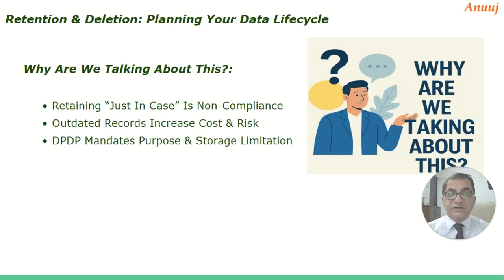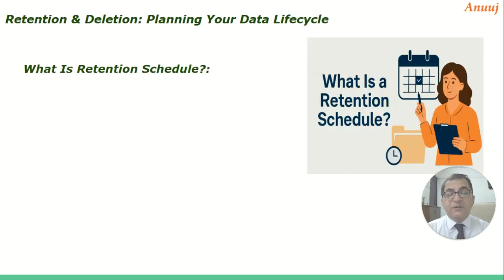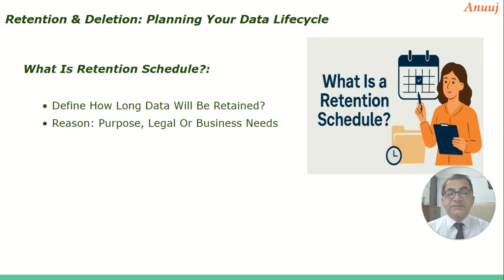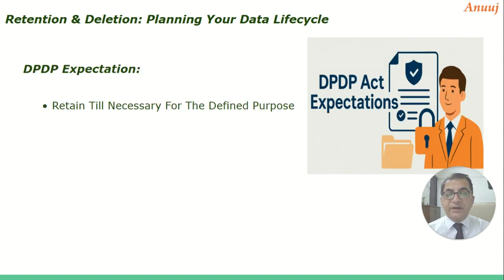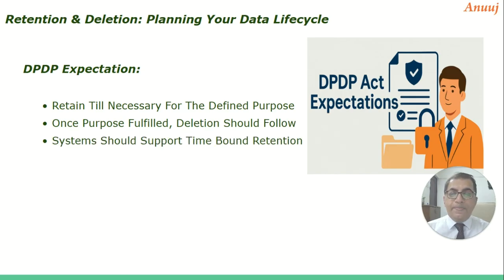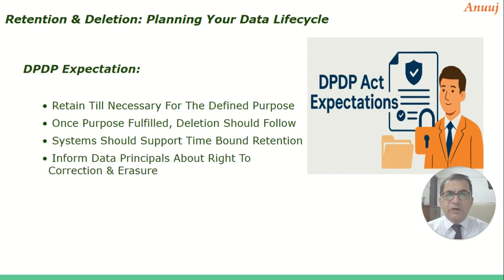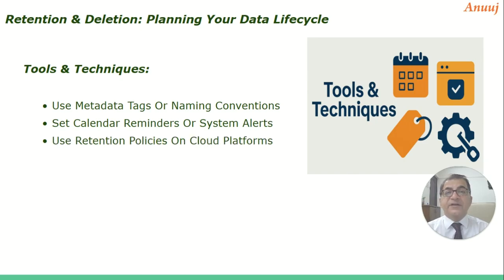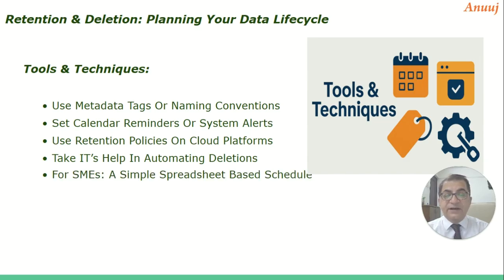Retention & Deletion: Planning Your Data Lifecycle, English Edition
Retention & Deletion: Planning Your Data Lifecycle

In the era of data protection laws like India’s DPDP Act, planning how long you retain data—and when you delete it—isn’t optional anymore. It’s compliance. It’s risk reduction. It’s respect for user rights.

In this episode of the Privacy Engineering 101 (Non-Technical) series, we cover:
 What is a retention schedule?
  What the DPDP Act expects regarding data retention and deletion
  Real-world examples of over-retention risks
  Tools and techniques to automate lifecycle management
  Actionable steps you should take next

💡 Whether you're designing a new system or cleaning up legacy data, this video helps you embed smart lifecycle decisions from the start.